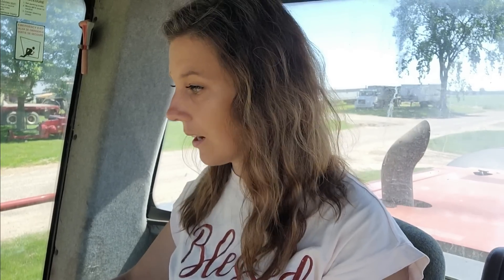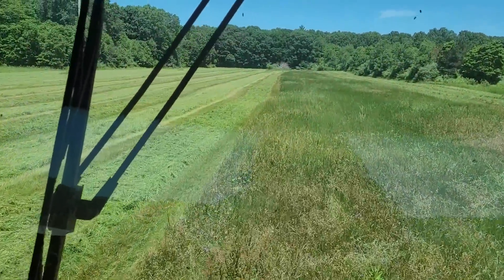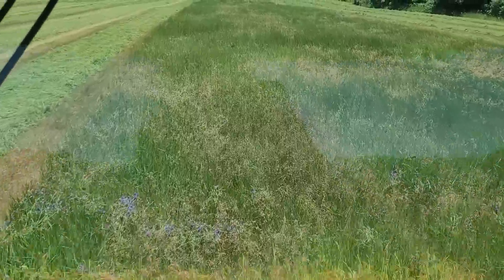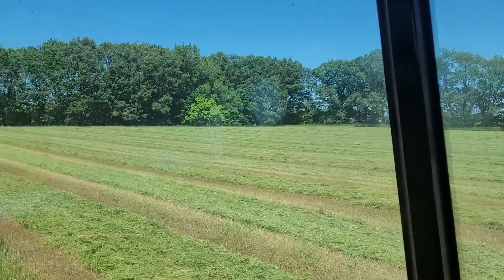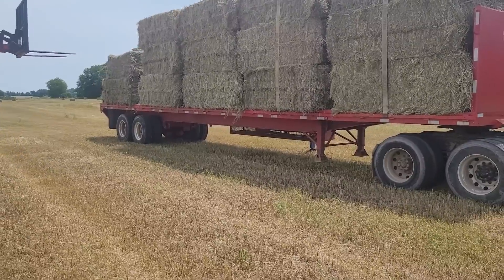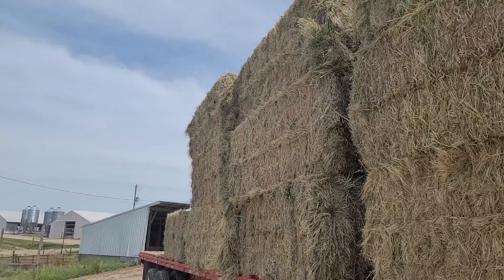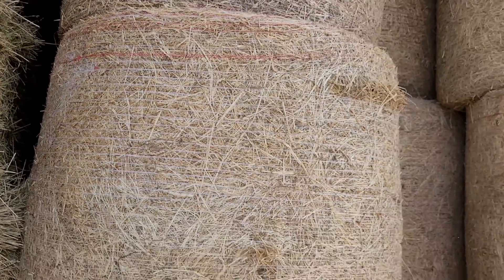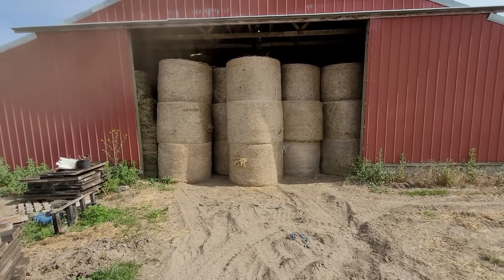1st Cutting All Wrapped Up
Mowing the last of 1st cutting hay. Then the fun part... picking up all the bales and putting them in the hay barn. The barn is full!

Acres of Clay's Amazon Wish List: